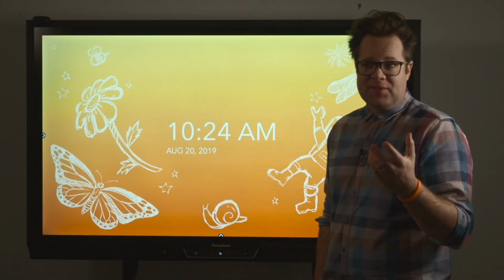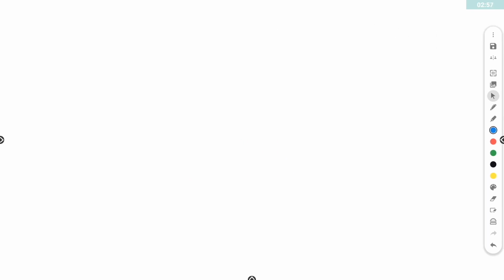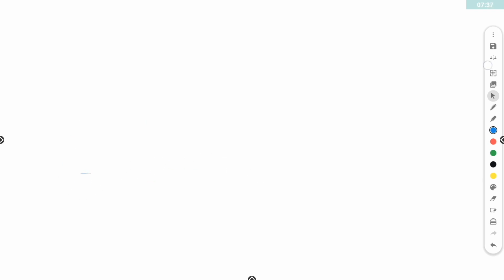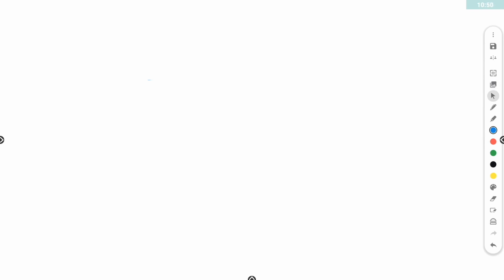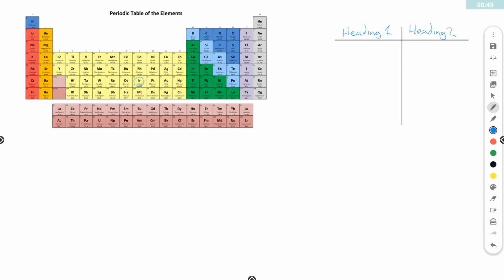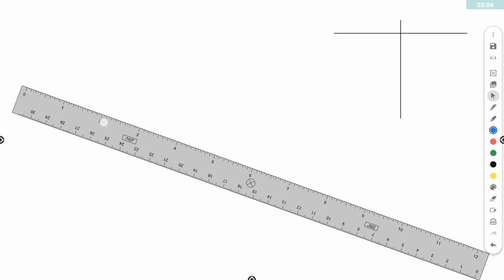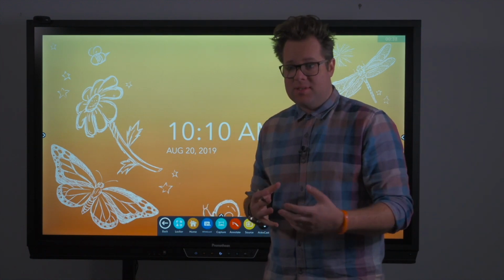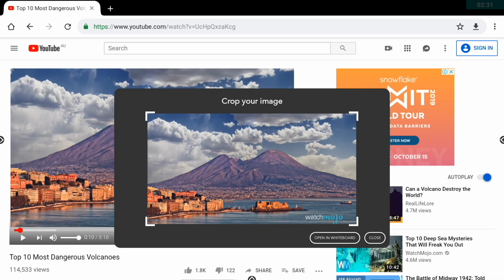Whiteboard and Capture buttons